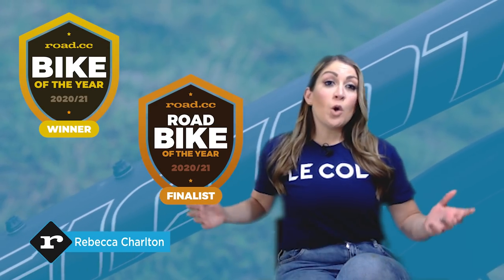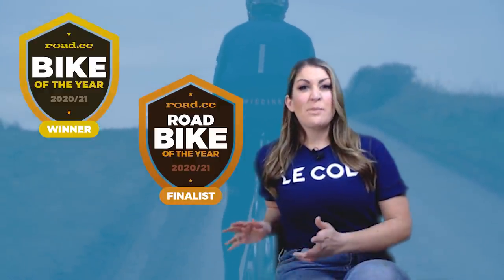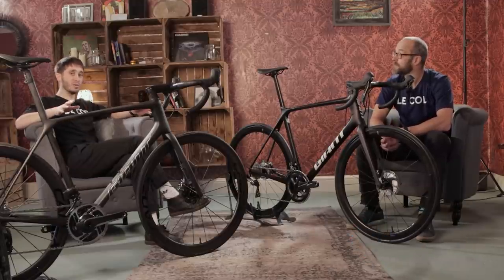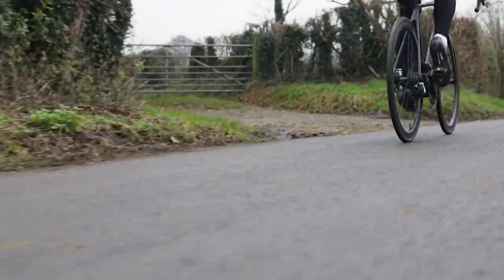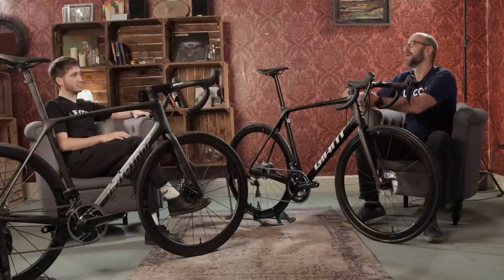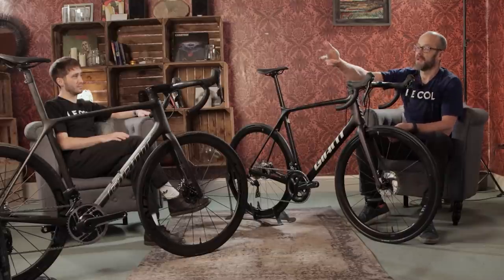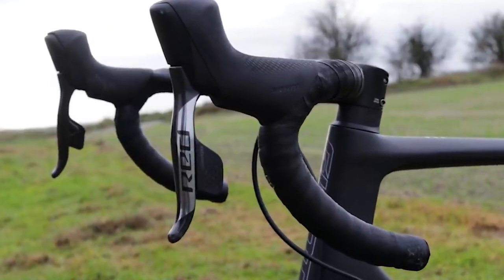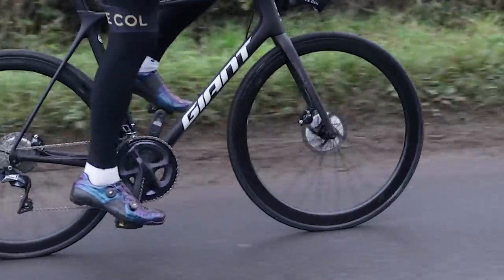Bikes of the year 2020 | Giant TCR Advanced SL 0 Disc + Giant TCR Advanced Pro 1 Disc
Two Giant TCR's made our top 10 for bike of the year. In this video, we deep dive into their differences and why we like the cheaper model better than its pro-level counterpart.

0:00 Intro
1:27 Welcome
2:21 Summary
2:55 Comfort
6:00 Frame
6:41 Groupset
8:11 Wheels
9:00 Verdict